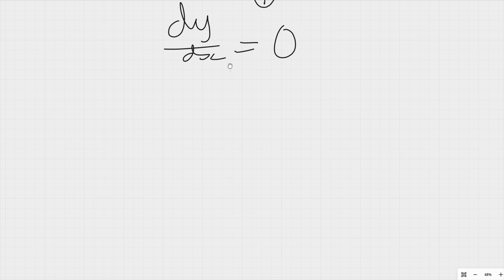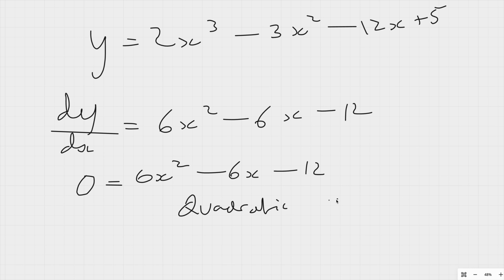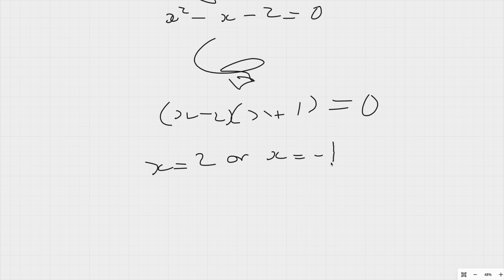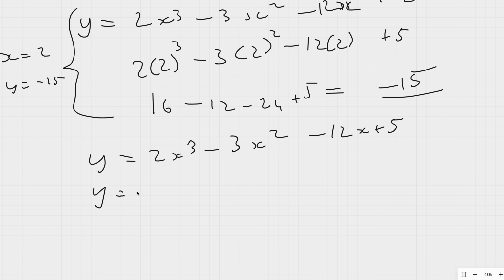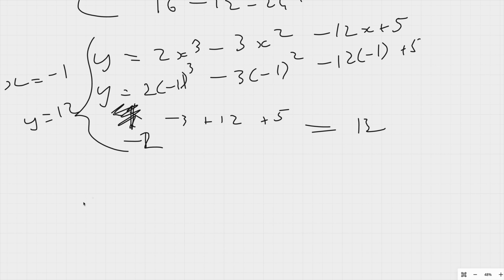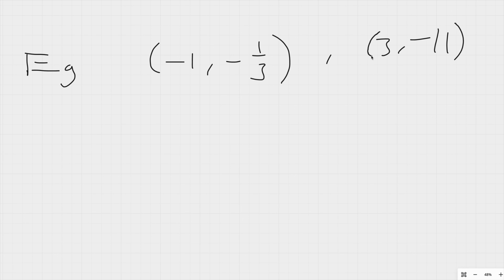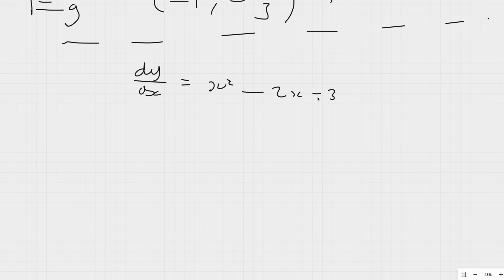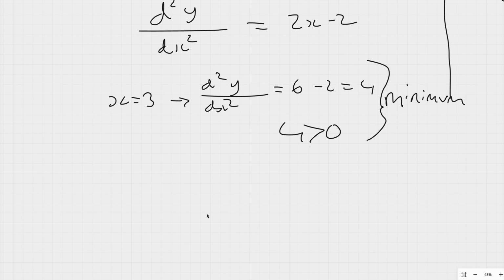pt.2 Differentiation FM GCSE | Stationary points and how to find them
Pt.2 of differentiation next episode I will teach you the final thing so get ready